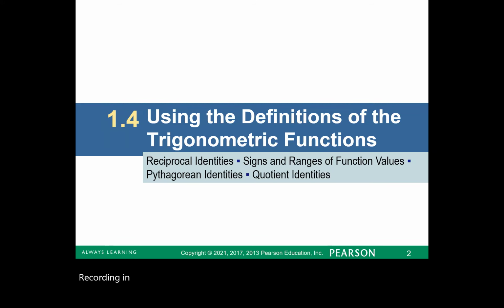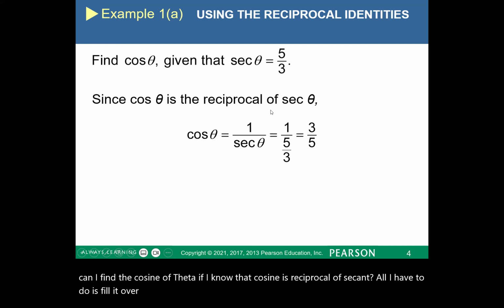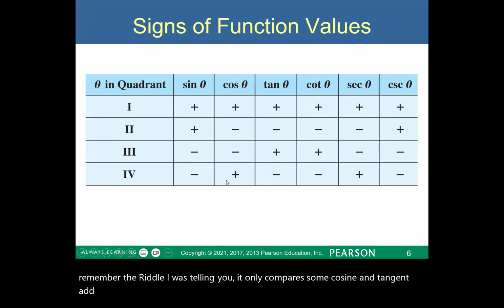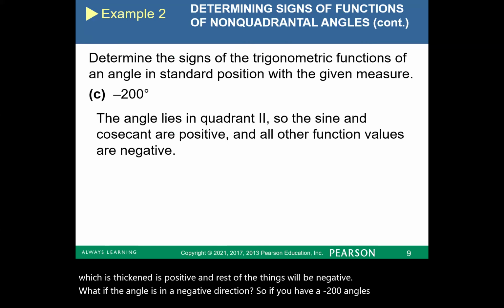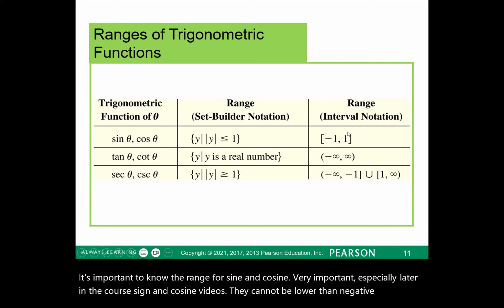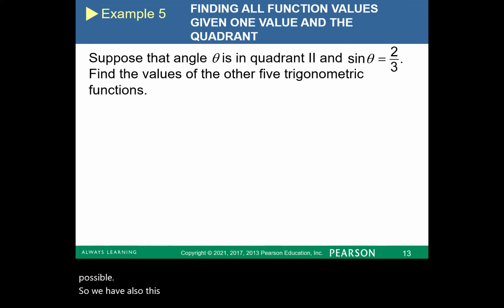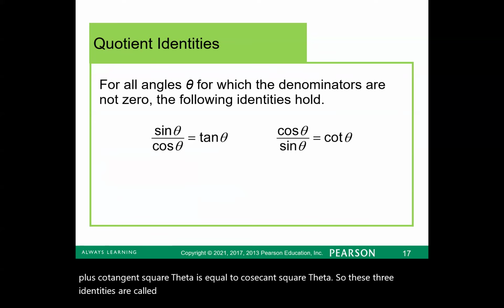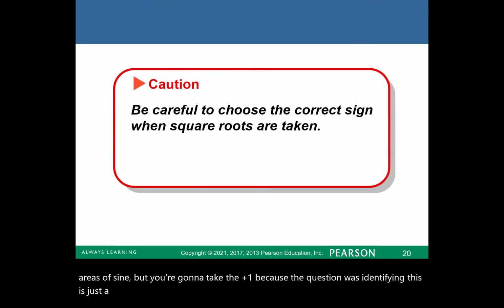1.4 (EXTRA) Using the Definitions of Trigonometric Functions